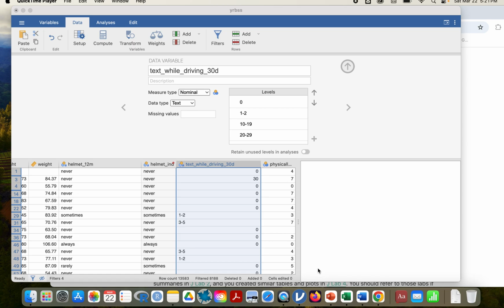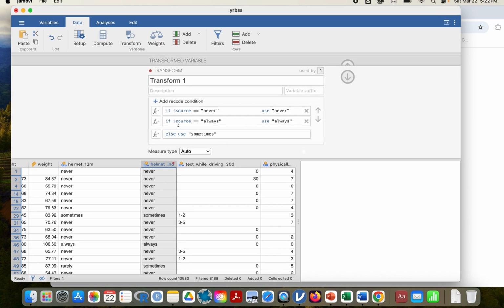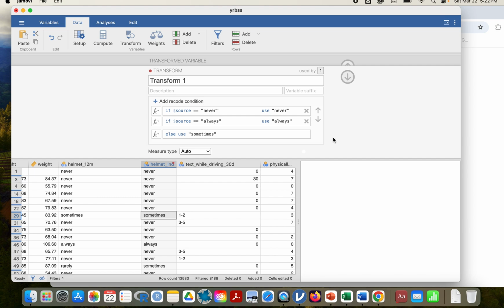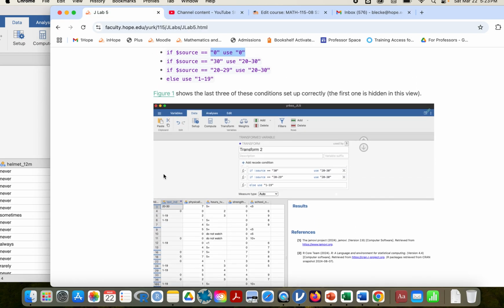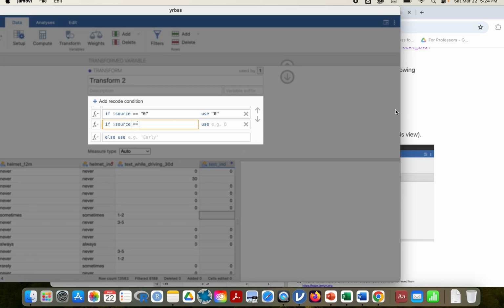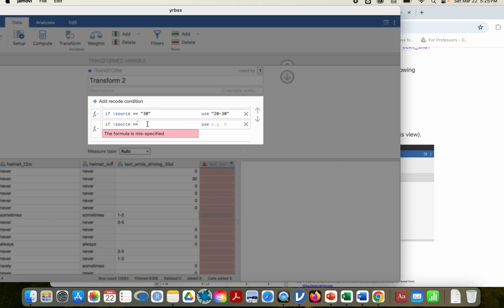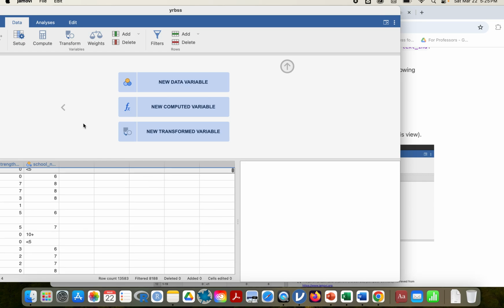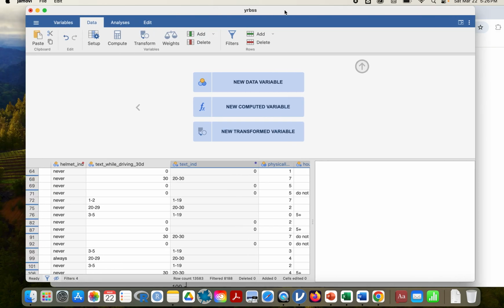J lab 5 video 2 trandforming variables so they have 3 or more levels 2025 03 22 at 5 21 09 PM